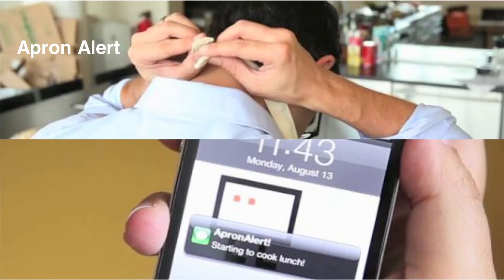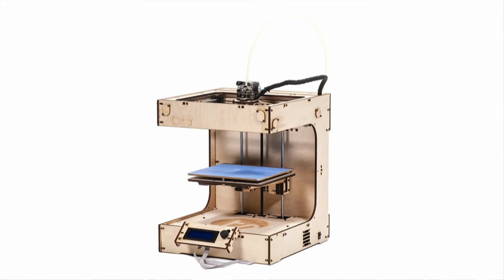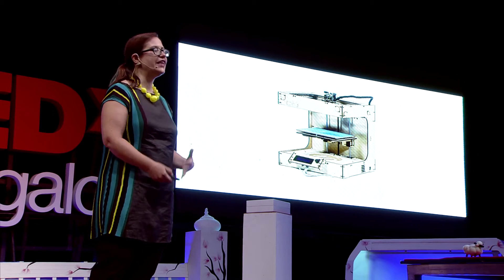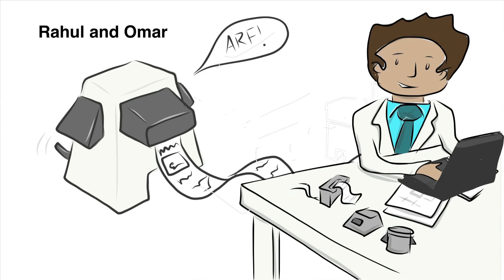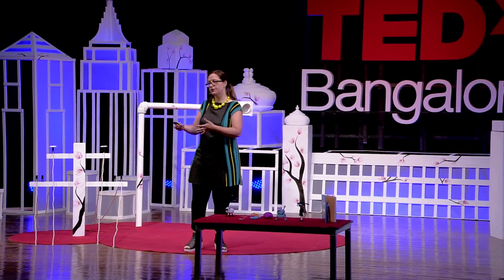Maker kids and the future of storytelling | Carla Diana | TEDxBangalore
This talk was given at a local TEDx event, produced independently of the TED Conferences. Stories are an important way of communicating with the world and Carla Diana has always wanted to marry stories with technology, her other passion in life. In her fascinating talk, Carla tells the world about the future of storytelling and how she created a storybook that had 3D printed objects.

Carla Diana is a designer, writer and educator who explores design visions for near-future technologies. In addition to her industry experience at some of the world's top design firms, Carla maintains strategic alliances with academic research groups such as the Georgia Tech Socially Intelligent Machines Lab and the University of Pennsylvania's Integrated Product Design Program. She is a Fellow at the innovation design firm Smart Design, where she oversees the Smart Interaction Lab. She recently completed a children's book about the future of 3D printing and design entitled LEO the Maker Prince.